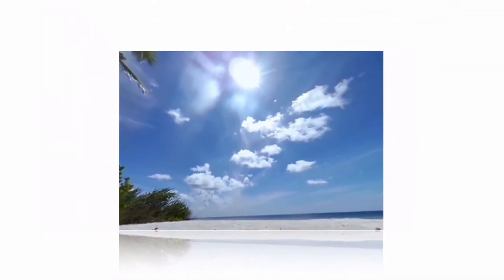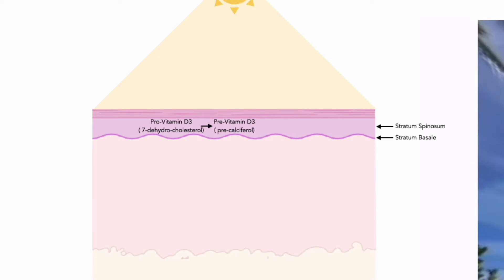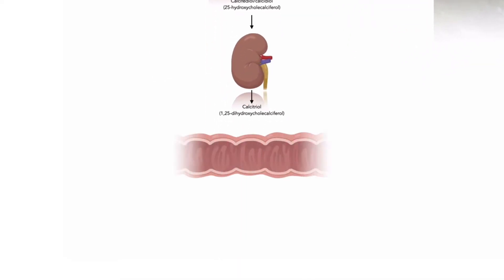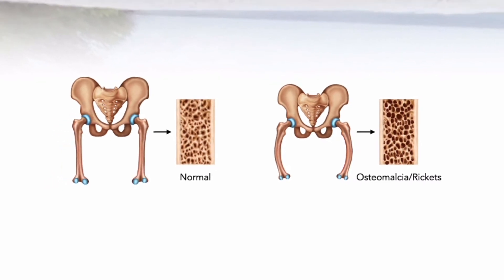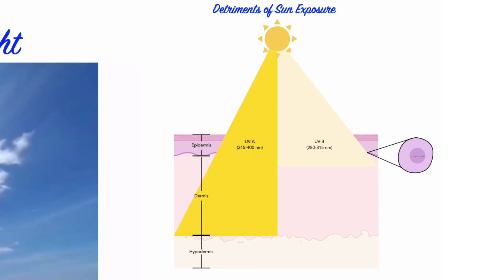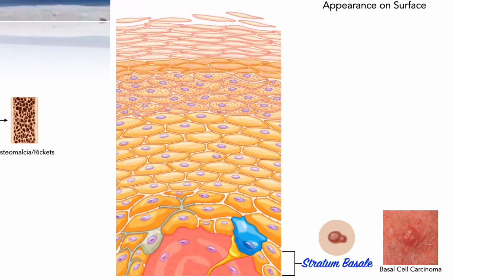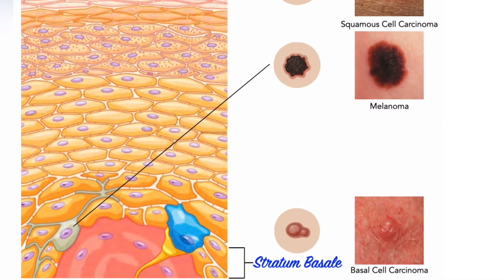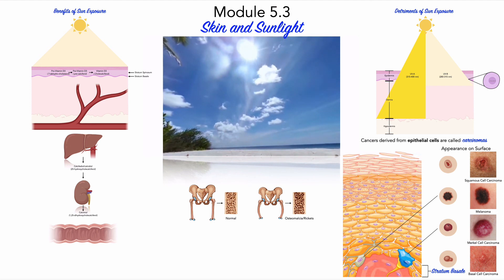Module 5.3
In Module 5.3 we examine one benefit and one detrimental impact sun-exposure can have on the skin. The benefit of limited sun-exposure to skin is the production of vitamin D3. The potential detriment is the development of skin cancers.